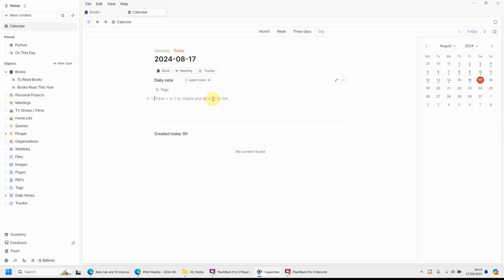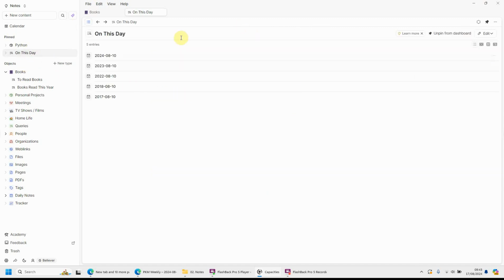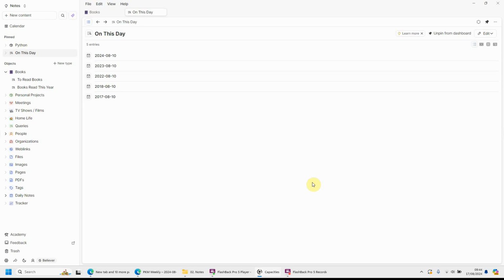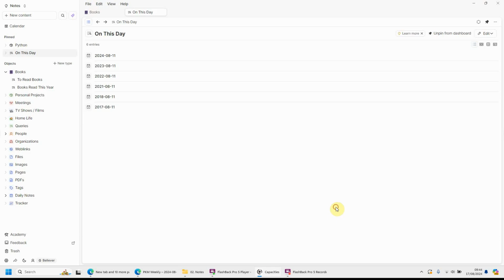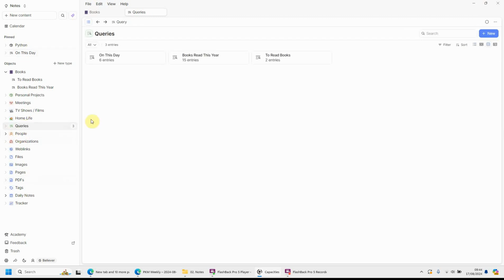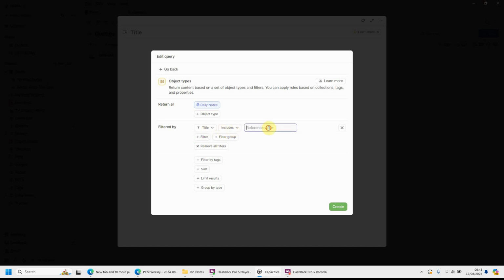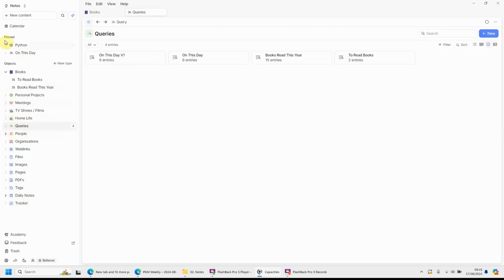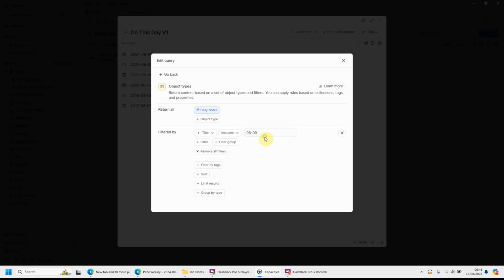Capacities - On This Day Query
This video provides a guide to creating an "On This Day" feature in Capacities by using queries. You will be able to see historical journal entries made on this day 1, 2, 3 etc. years ago.

is a studio for your mind. A place to make sense of the world and create amazing things. We don’t think in abstract pages. Capacities lets you create people, book summaries, or questions instead.

I hope this helps and that you find it useful. Any comments, likes and follows are greatly appreciated.